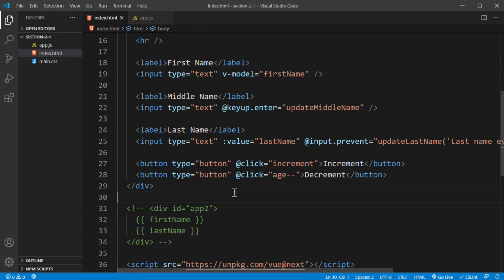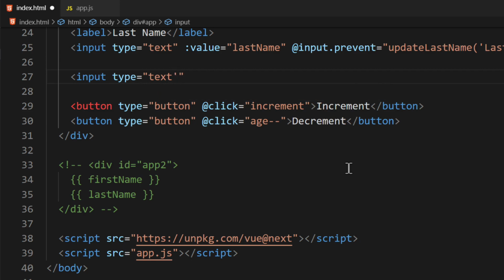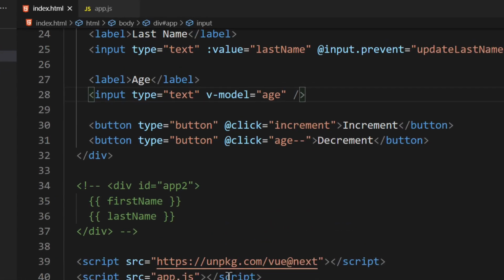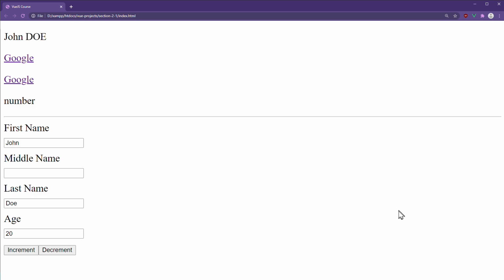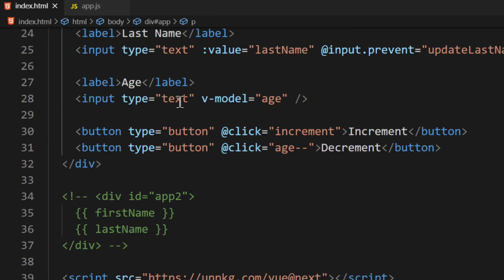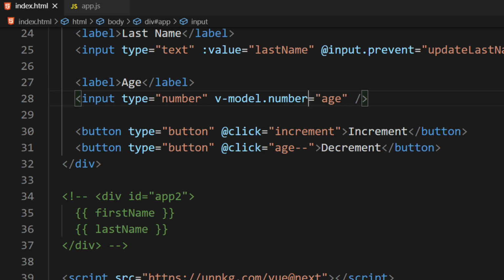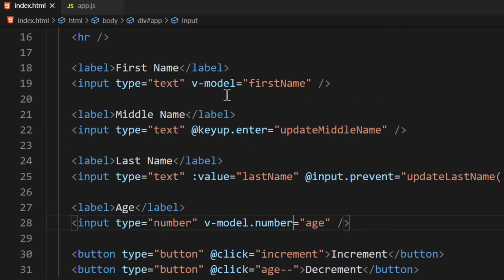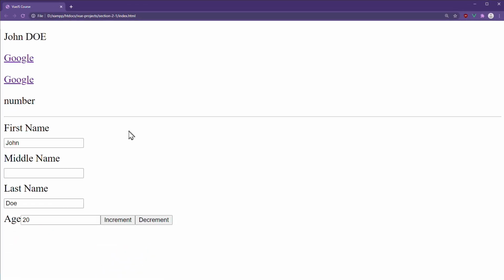Vue Js web Development 2021 Tutorials part- 18 ( v-model Modifiers )